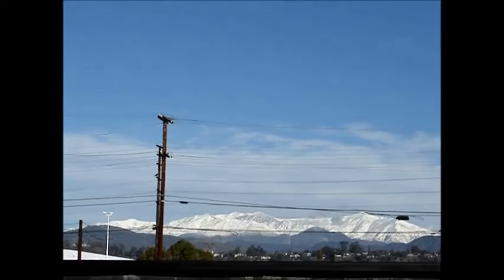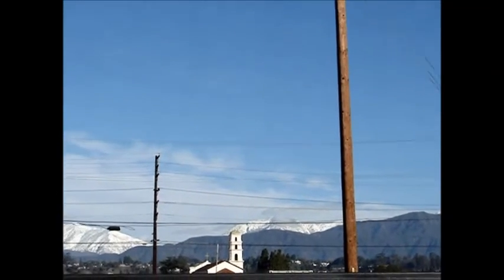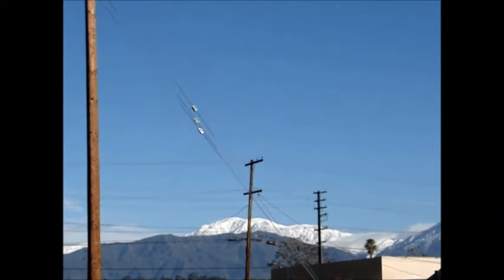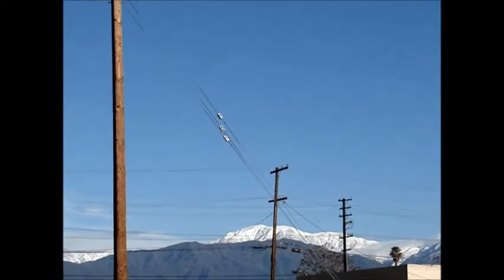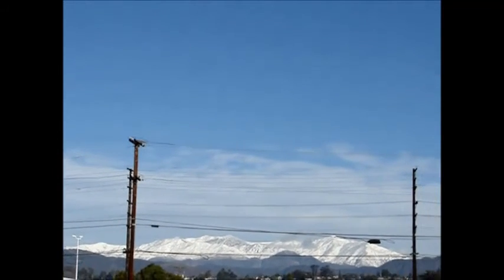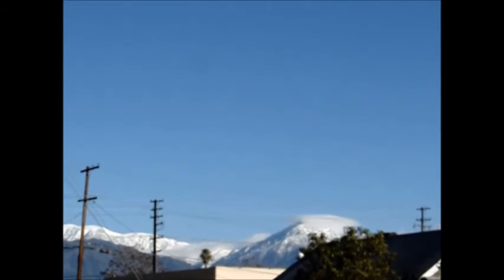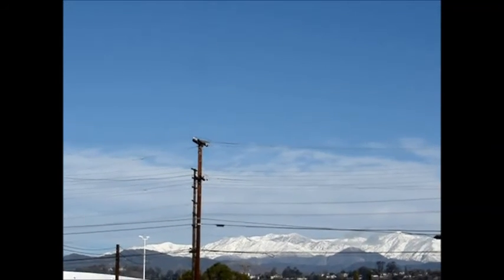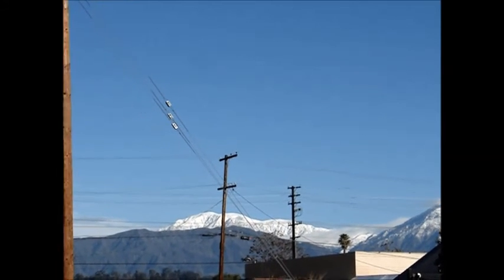Pomona T.V. News, "There's snow on them there Mountains"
The recent rain fall has given ourt local mountains a whole bunch of snow.